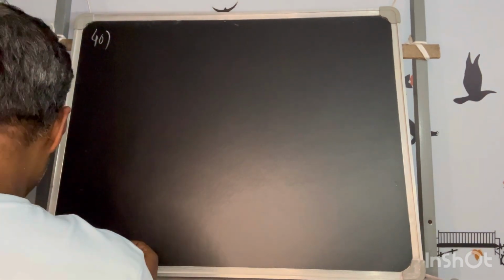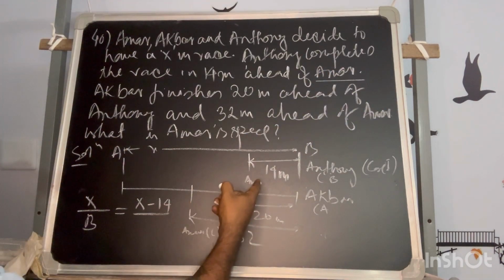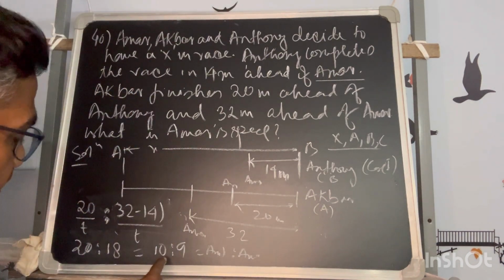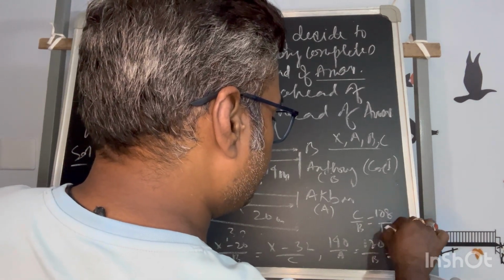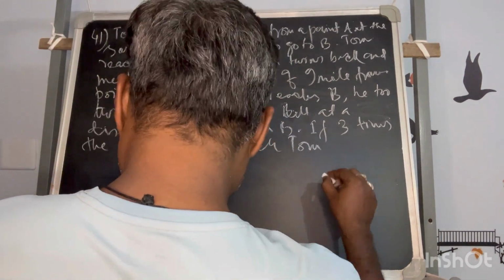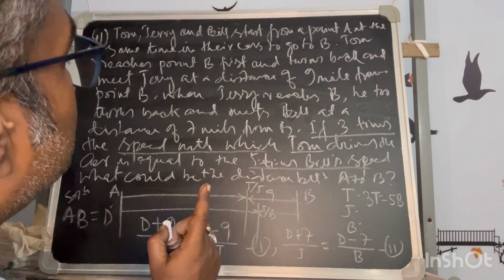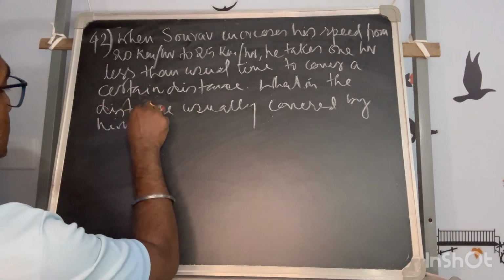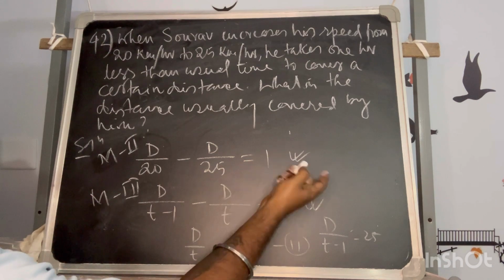Time,speed and distance